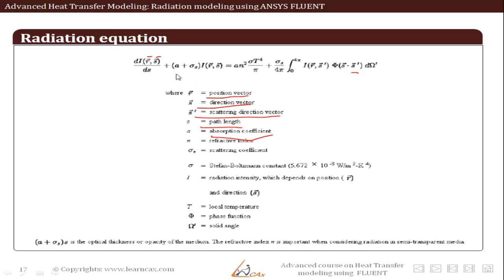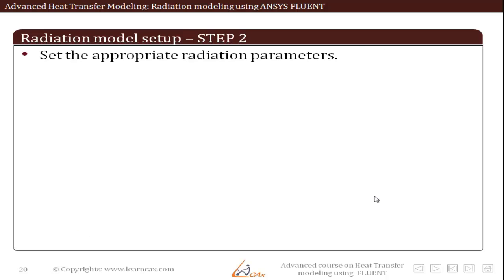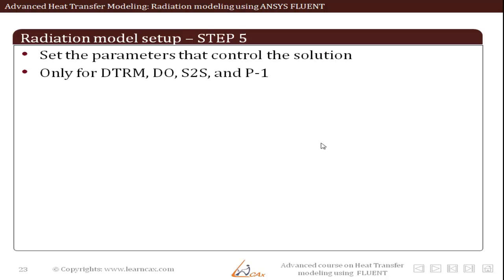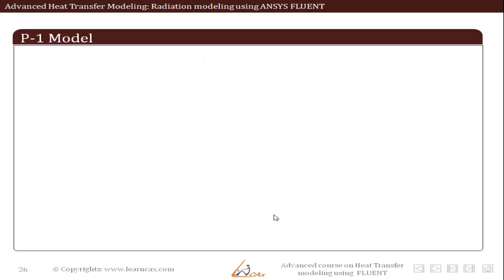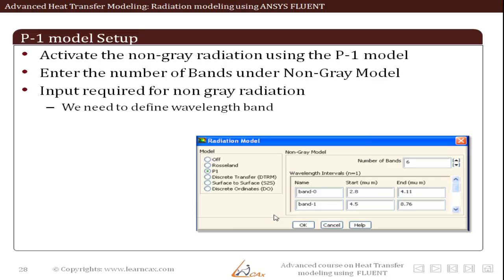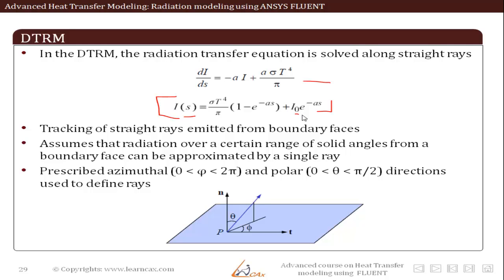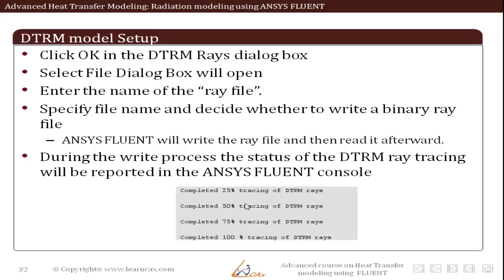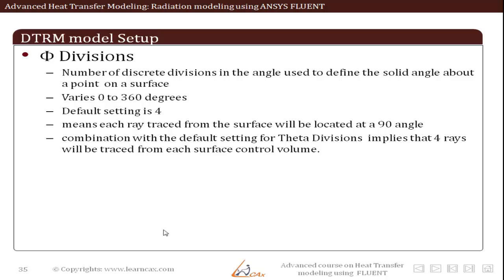FIG DG SU UQJ 5